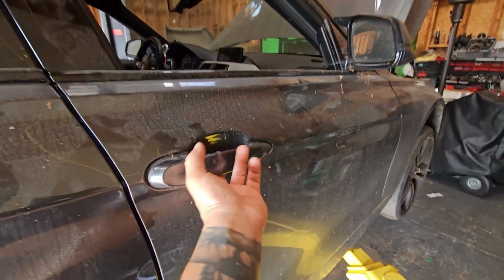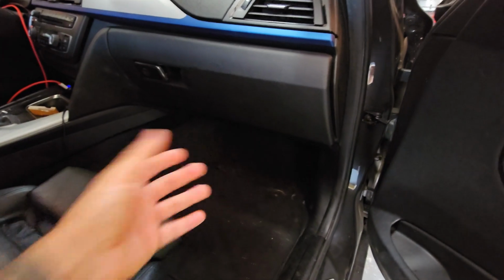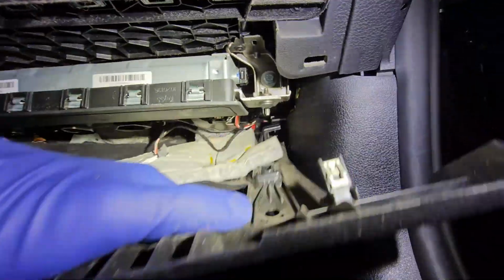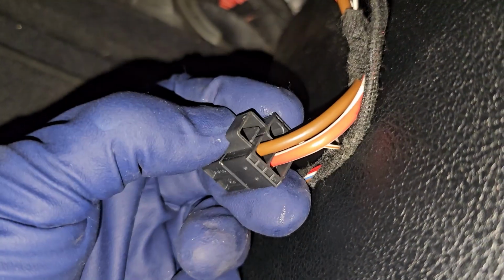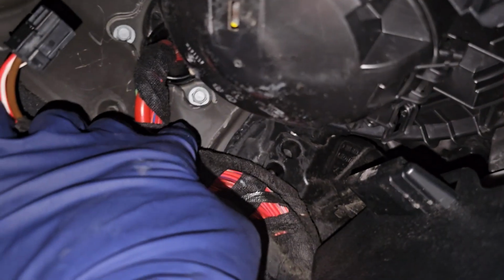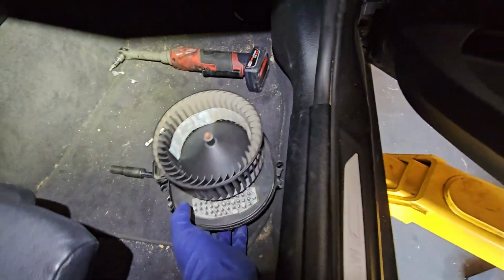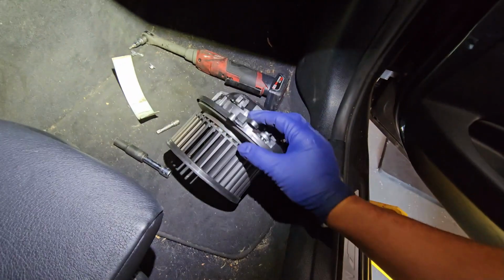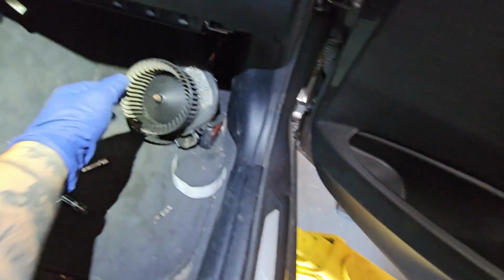2015 bmw 335i blower motor replacement | vibration when blower motor is on